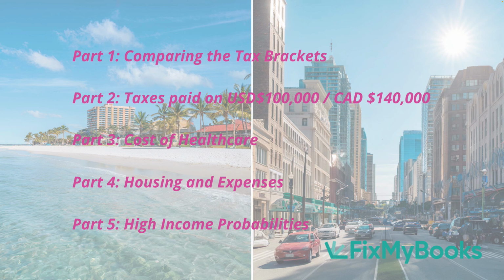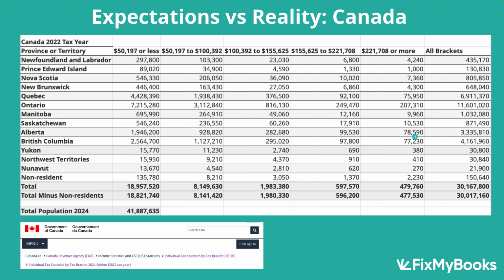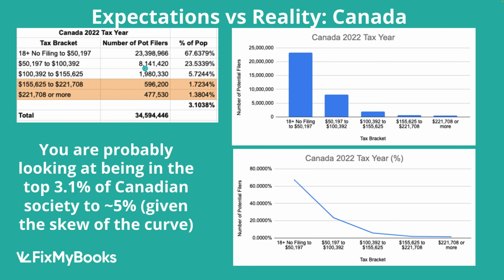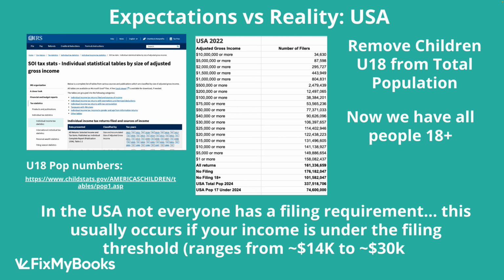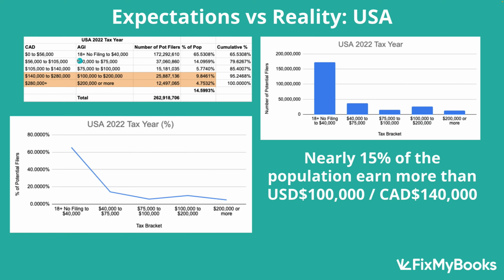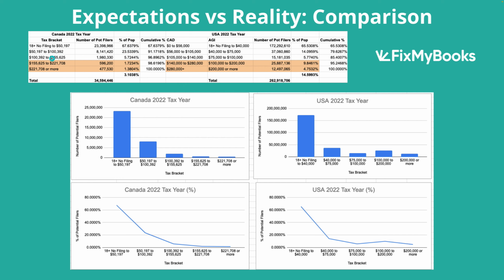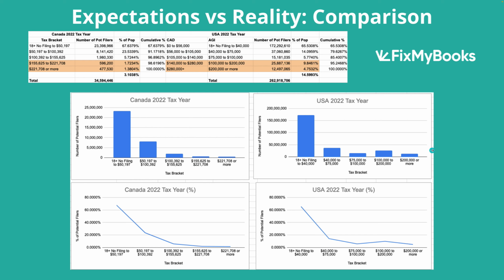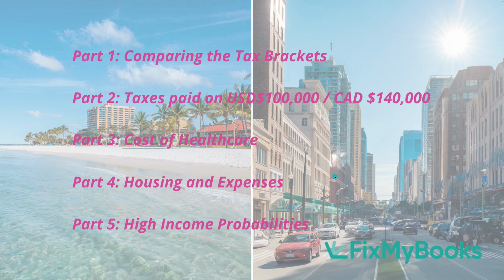Tax Comparison: USA vs Canada | Part 5: High-Income Potential | Who Earns More? 💰🇨🇦🇺🇸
Jason Smith from Fix My Books dives into a detailed comparison of high-income probabilities in Canada and the United States using 2022 income statistics. If you're curious about where you’re more likely to climb the income ladder—or how taxes impact your earnings—this video is for you!

💡 Key Insights:
📊 Income Distribution: In Canada, 67.64% of the population earns $50,000 CAD or less, while just 5.7% earn over $140,000 CAD. In the US, 4.1% earn $200,000 USD or more, showing greater high-income potential.
💵 Tax Impact: The US offers lower taxes at higher income levels, potentially leading to more disposable income and opportunities.
🌎 Economic Potential: Jason explores why the US might be a better bet for high earners, with higher probabilities of reaching top income brackets.

🎯 What You’ll Learn:
- The methodology behind adjusting Canadian and US income data for accurate comparisons.
- How skewed income distributions affect earning potential in each country.
- Why the US tax system might favor high-income earners more than Canada’s.